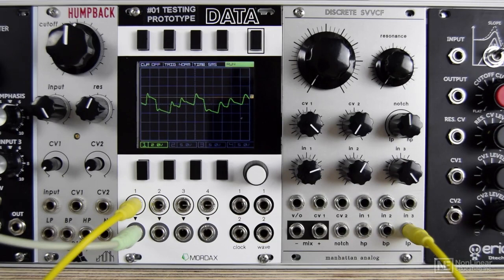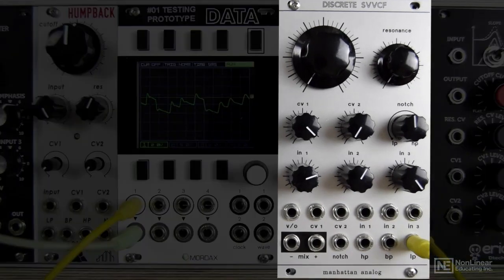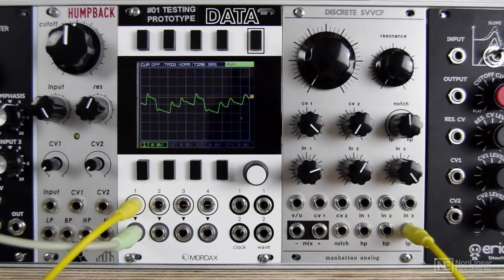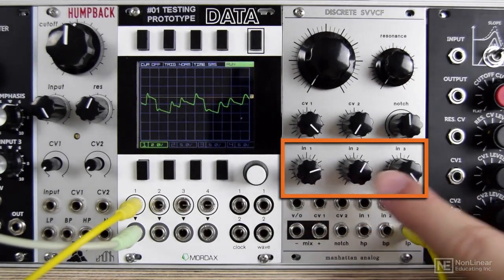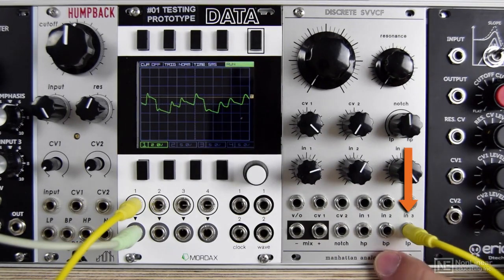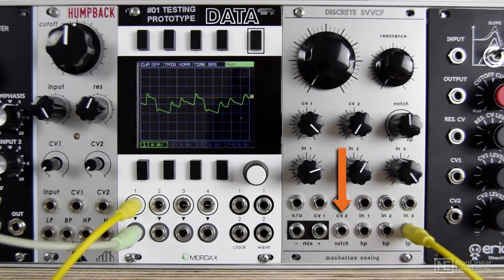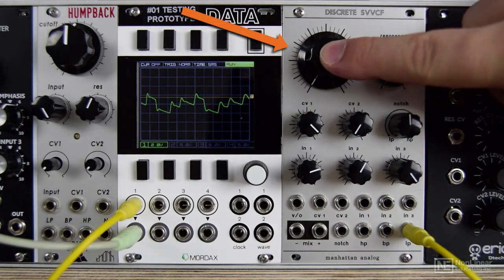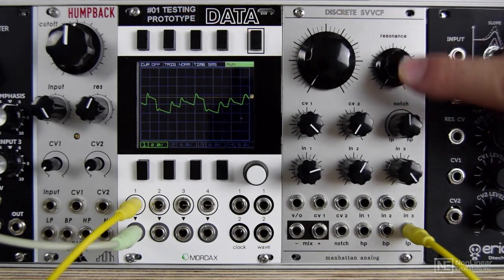Eurorack Modular 102: Mixers and Filters - 3. Filter Intro and Low Pass Filtering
Eurorack Modular 102: Mixers and Filters by Ben Wilson
Video 3 of 14 for Eurorack Modular 102: Mixers and Filters

Its easy to forget about them, but Mixer modules play a crucial role in any modular system. Without them, how would you combine signals from all your various sources? Another essential component of Eurorack synths is, of course, the filter, which is used to sculpt the sound and give it character. Both types of modules are covered in detail in this course by Ben Wilson.

Ben starts by looking at the CP3 mixer from Manhattan Analog. After explaining the differences between linear and exponential mixing, he reveals how to shape your sound through filtering. Using Manhattan Analogs Discrete SVVCF module, Ben demonstrates all the different filter flavors: Low Pass, High Pass, Band Pass and Notch. You also discover other filter modules such as the MiniMod Transistor Ladder Filter from AJH Synth, the Humpback filter from Gods Box and the Dtech VCF from Erica Synths. Along the way, you will learn about filter self-oscillation, one volt per octave tracking, envelope modulation, and more.

So sit back, put on your headphones, and deepen your knowledge of Eurorack with DivKid! After watching this course, you will have a solid understanding of mixer and filter modules.